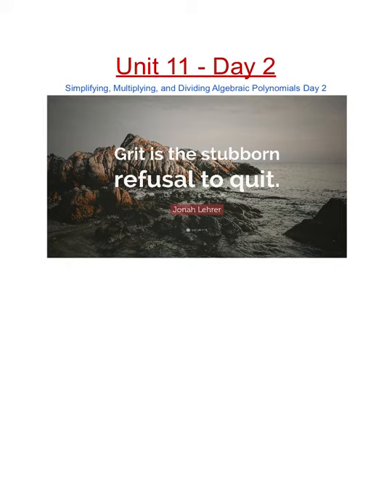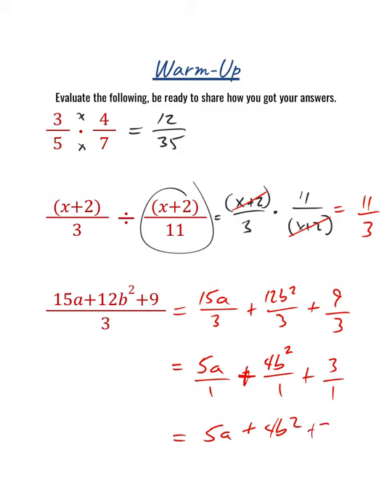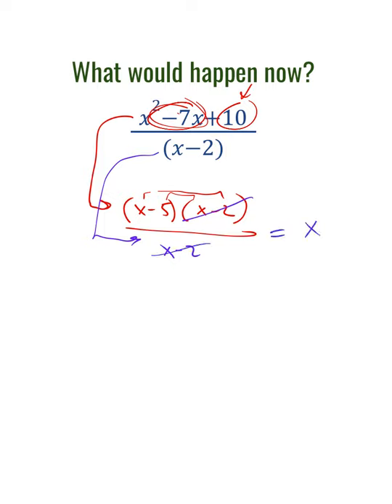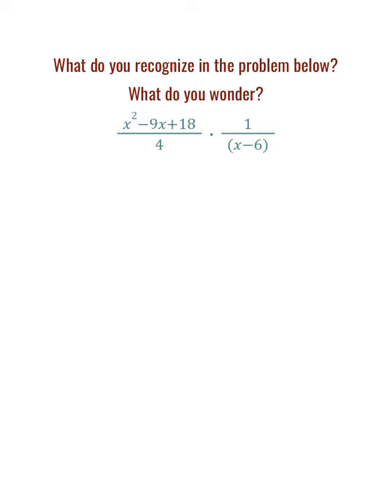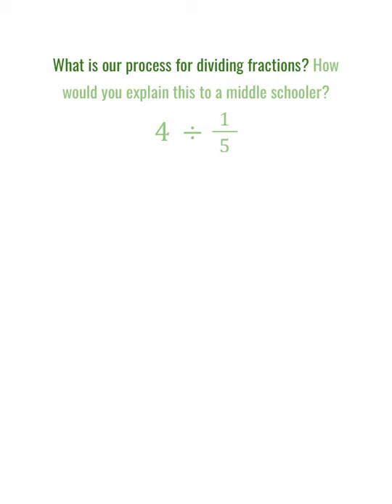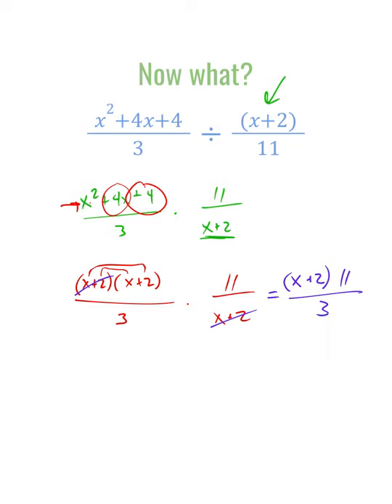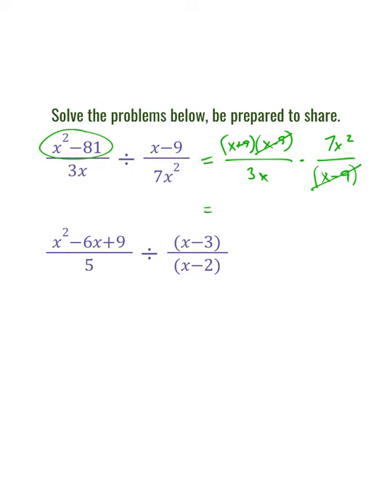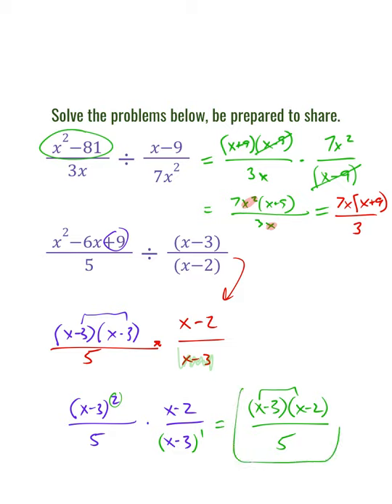U11L2 Simp, Mult, Div Algebraic Fractions II